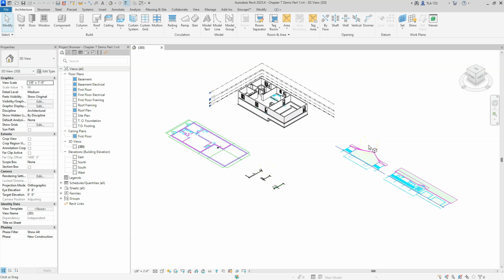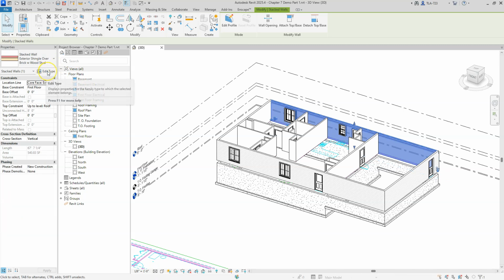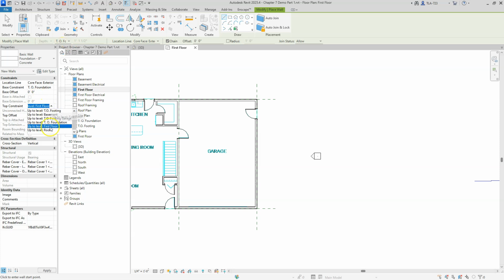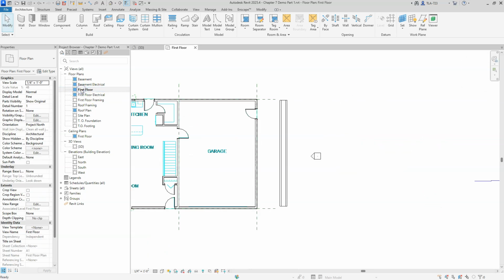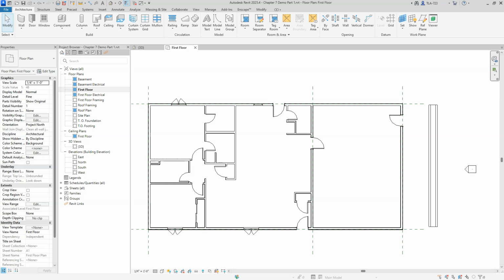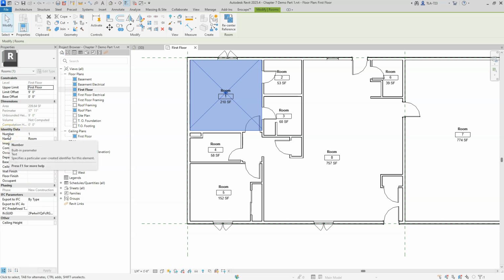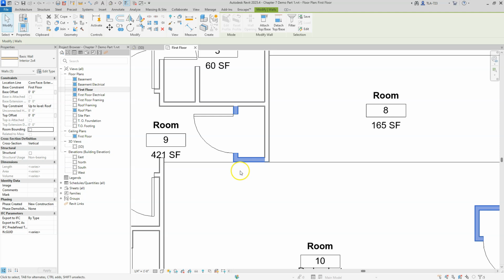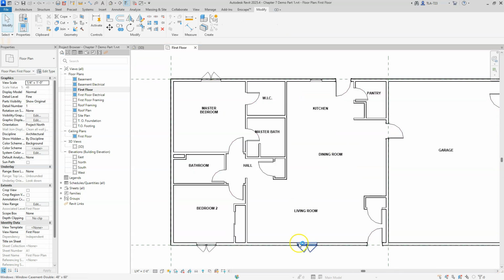AE 141 - Chapter 7 Demo II